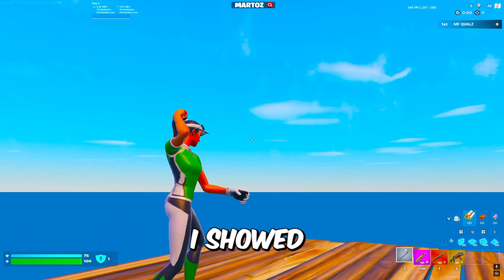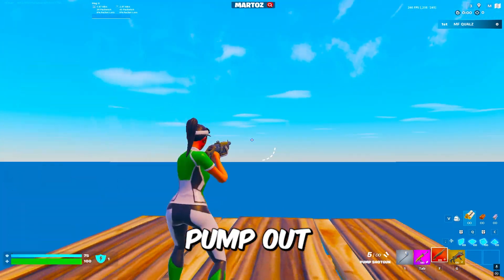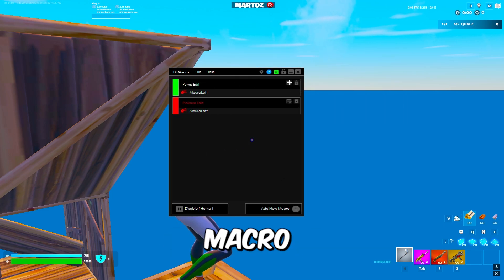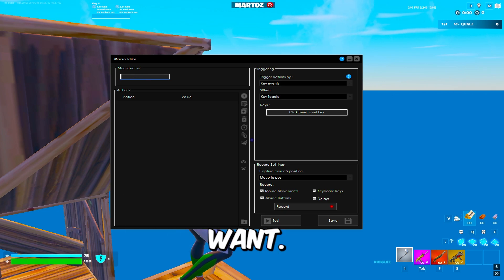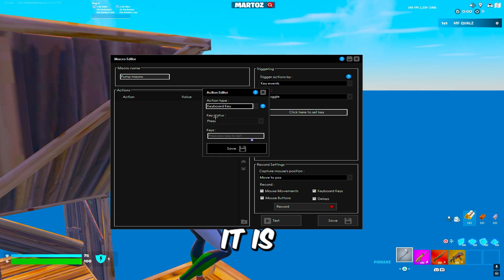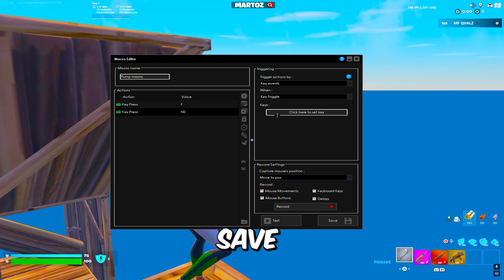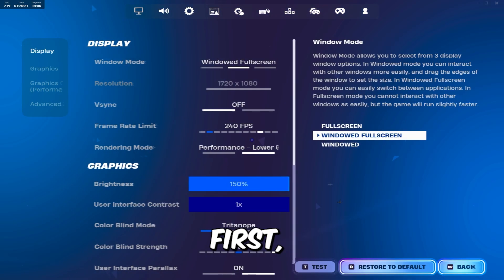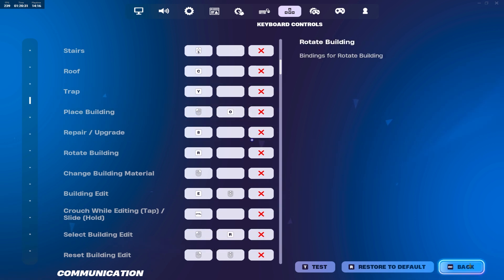How To Edit With Your PUMP OUT! TUTORIAL